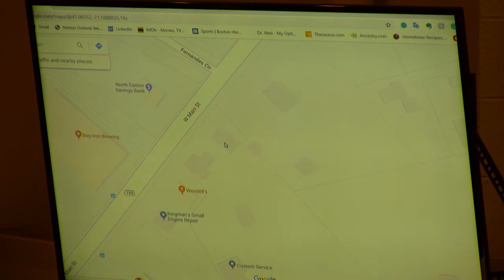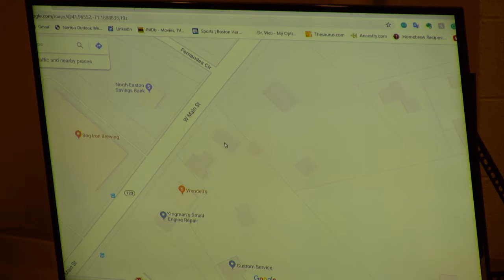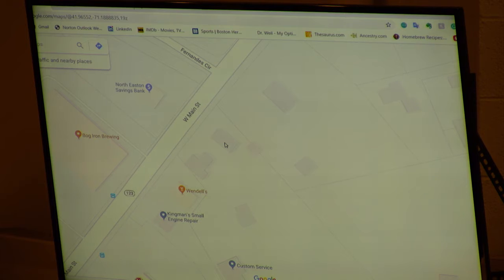Zoning By-Law Sub Committee 01/16/2020